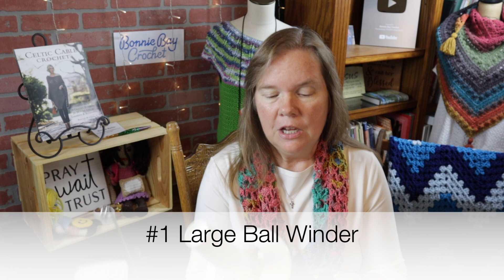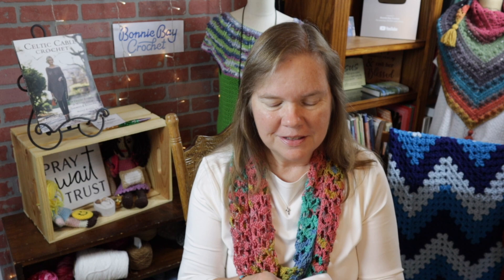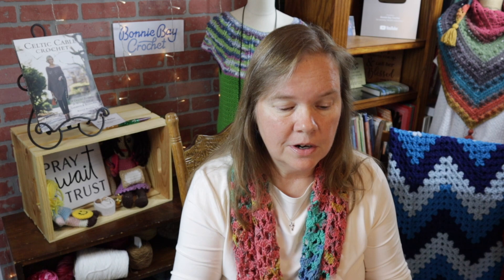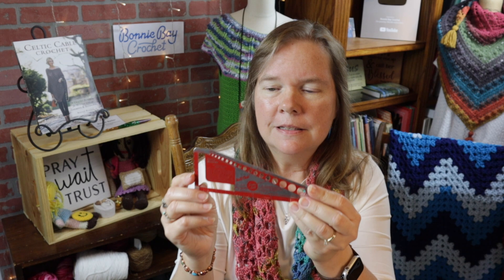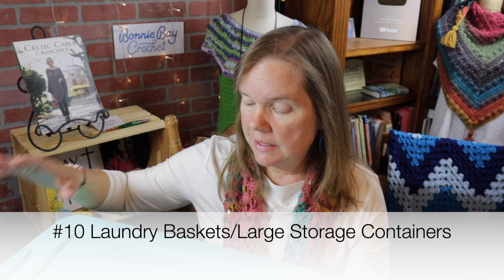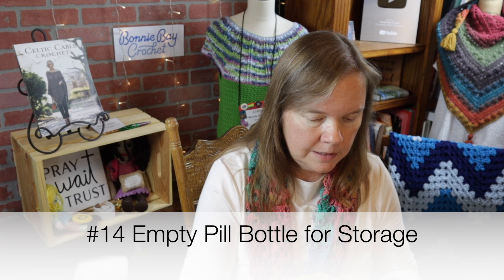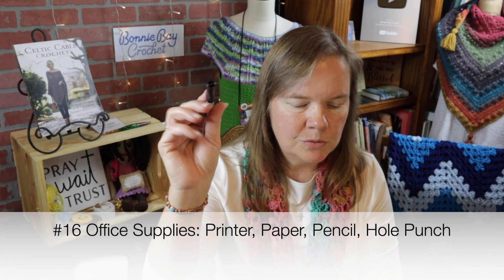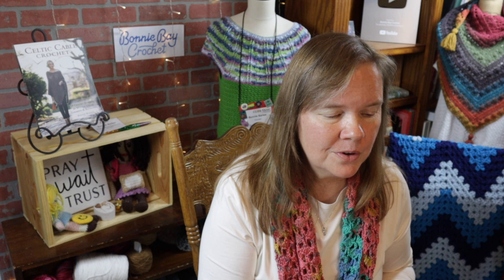20 MORE Things This Crocheter Needs!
Back in July 2022 I release a video entitled: "16 Things This Crocheter Needs!" and I asked you for anything you require that didn't make my list. WELL. Thanks to you I now have "20 MORE Things This Crocheter Needs!" Thanks to everyone who contributed their ideas to this video. I tried to include as many as I possibly could and you showed me some new things I can't live without! Thanks!

Here are links to some of the items mentioned in this video. All the items listed I can say I now own and are very satisfied with them.

Counter with Lanyard (set of 2)

Magnifying Glass with Stand & Light

Organza bags (100 - 8" x 12")

Neck Light

Clover Yarn Needle Threader

Bose Headphones (I've had mine for years and these are AMAZING!)

Yarn bobbins